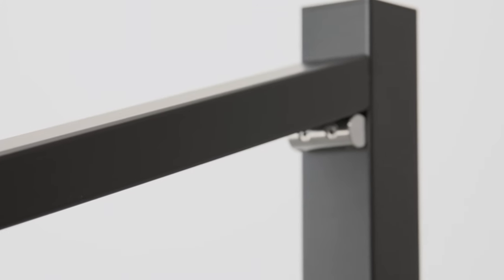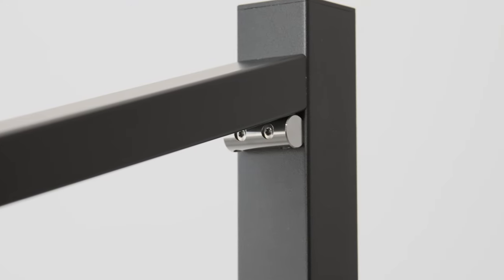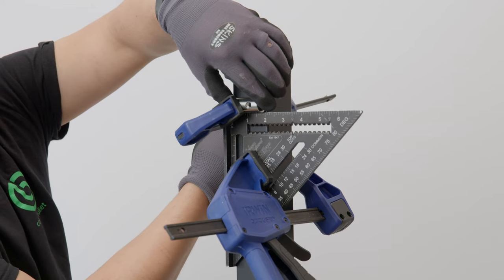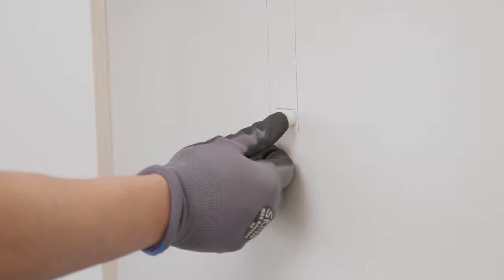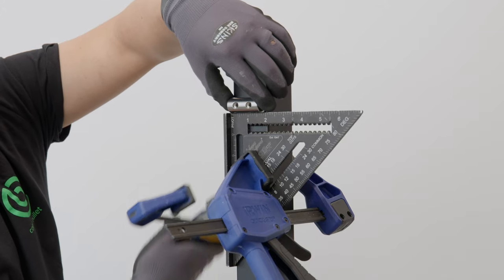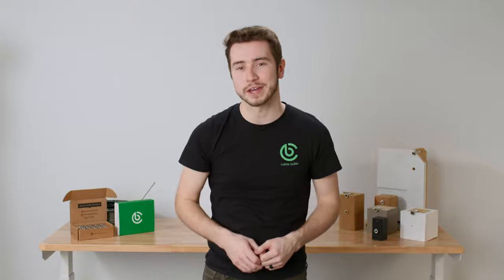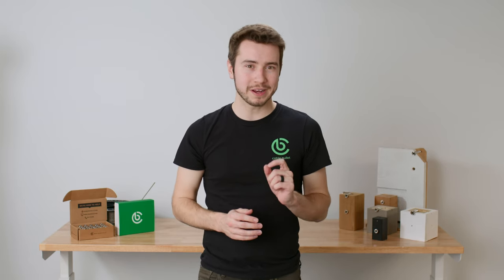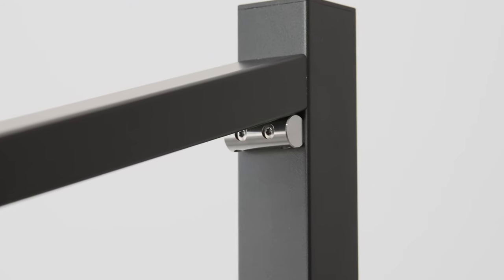How to Install the Post Side Handrail Bracket | Cable Bullet System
Learn all about how to install our Post Side Handrail Bracket, and avoid a costly two-post set-up. The post-side bracket is most commonly used when transitioning your handrail from a level 42-inch railing to a sloped 36-inch stair railing. The bracket can also dead-end your top rail into the side of a Signature series terminal post, wood column, or wall.

The Post Side Handrail Bracket was designed for Signature series posts, but can be installed in the following surfaces:
✔ Drywall
✔ Wood
✔ Aluminum

00:00 - Bracket Overview and Where to Use
01:04 - Mounting the Bracket
01:29 - Mounting to Drywall/Wood
02:11 - Mounting to Signature Series Posts
02:52 - Installing Handrail
03:55 - Completed Bracket & Further Assistance